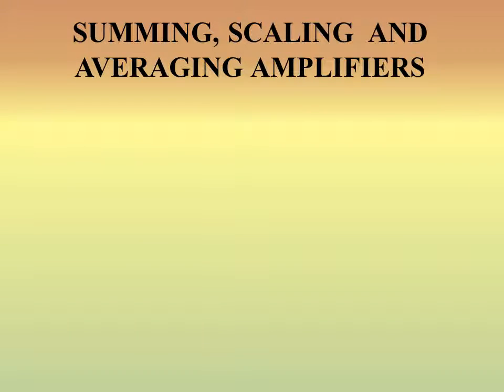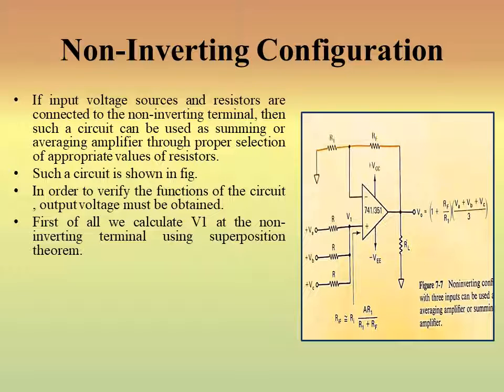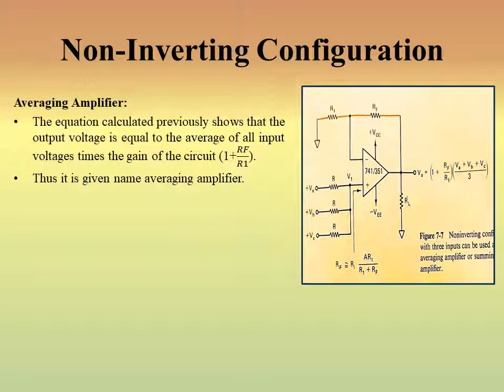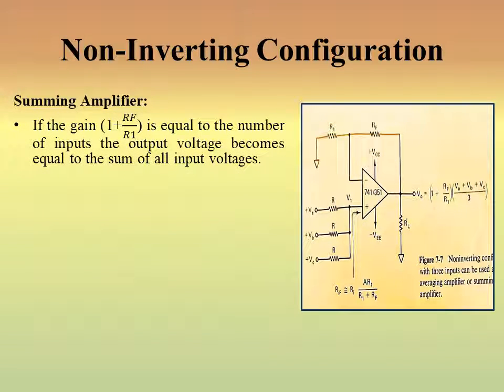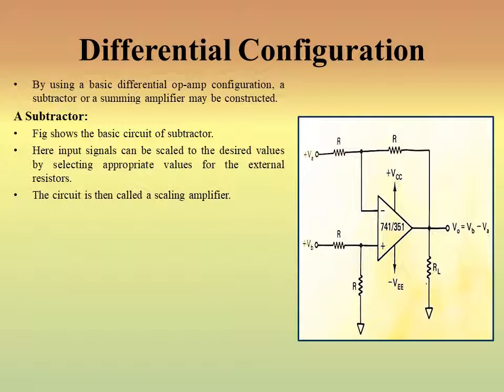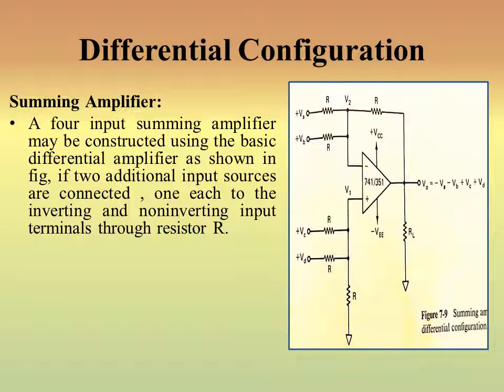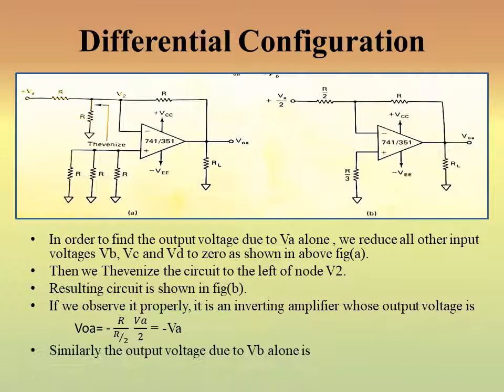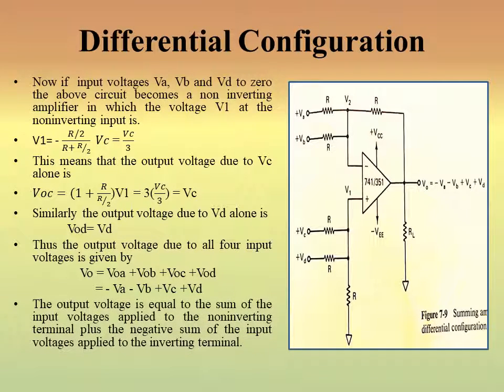Linear applications of Operational Amplifier 2-Dr Smita Sharma